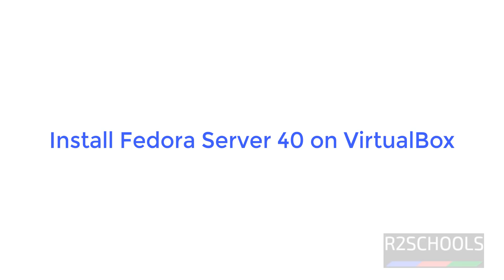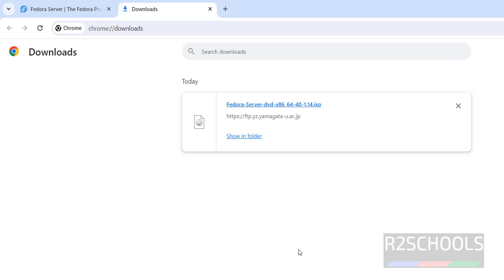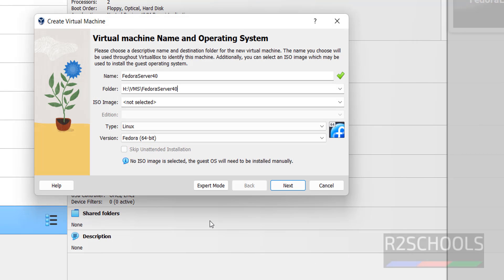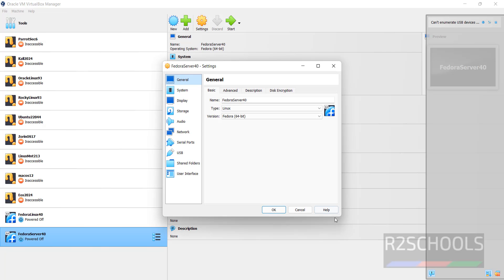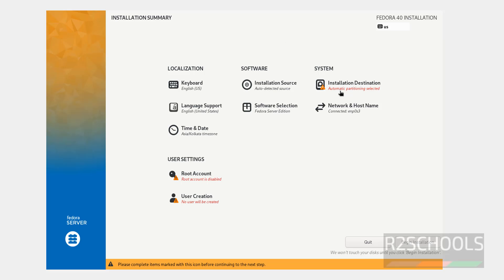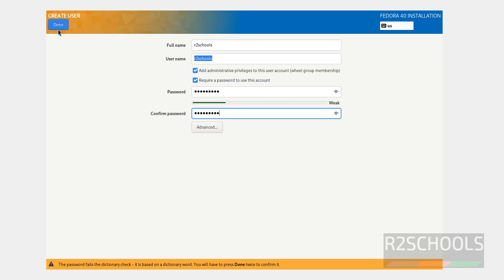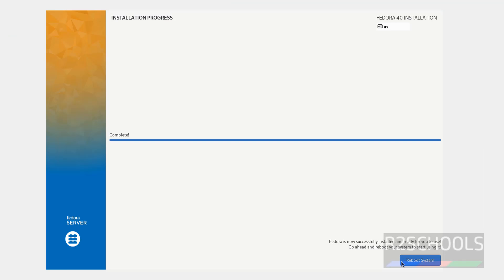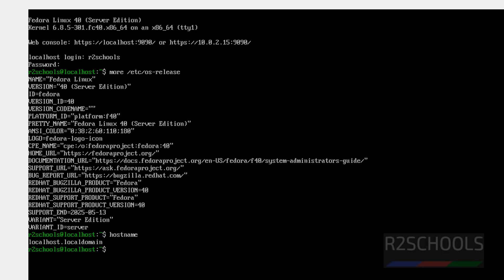How to download and install Fedora Server 40 on VirtualBox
In this video, we will see How to download and install Fedora Server 40 on VirtualBox step by step.

How to download and install fedora 40 on VirtualBox,
How to download and install fedora on VirtualBox,
Fedora installation on VirtualBox,
Download and install fedora on VirtualBox,
Linux Tutorials,
Fedora 40 ISO Download,
Install Fedora on VirtualBox,
How to download and install fedora Linux on VirtualBox,
How to install fedora Linux 40 on VirtualBox,
Fedora Linux  installation on VirtualBox,
Download and install fedora Server 40 on VirtualBox,
Linux Tutorials,
Fedora 40 Download,
Install Fedora Linux 40 on VirtualBox,
fedora linux 40 release date and download,